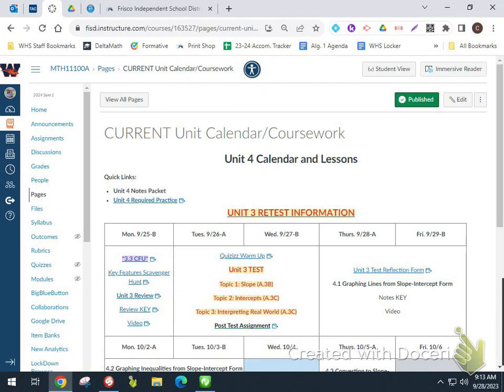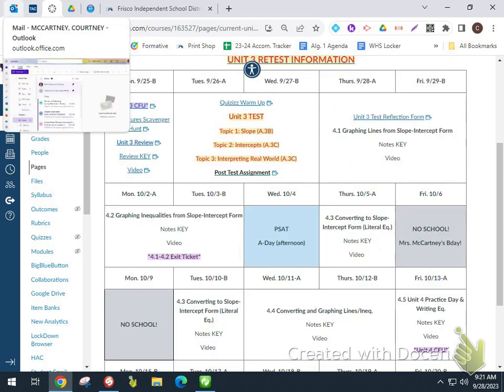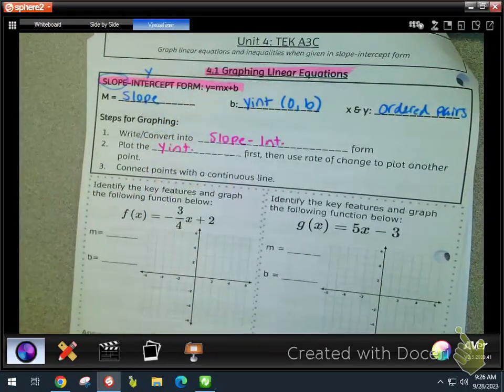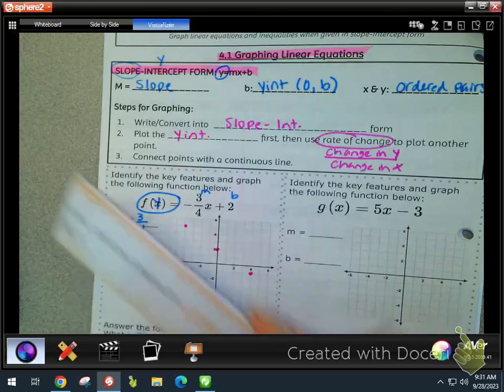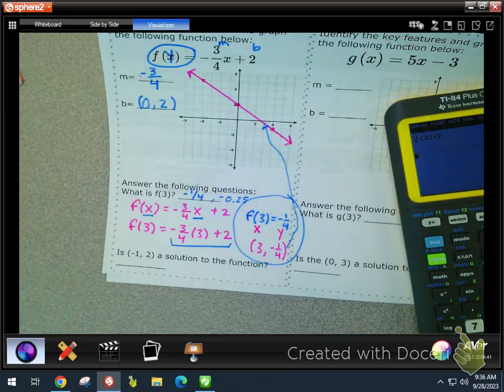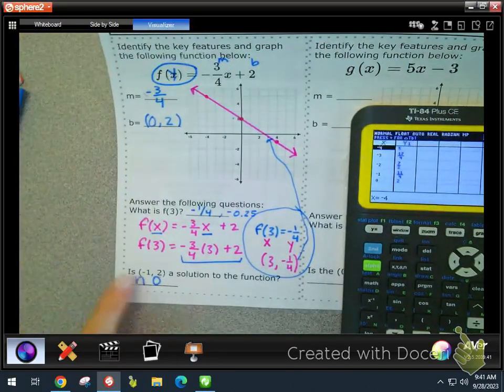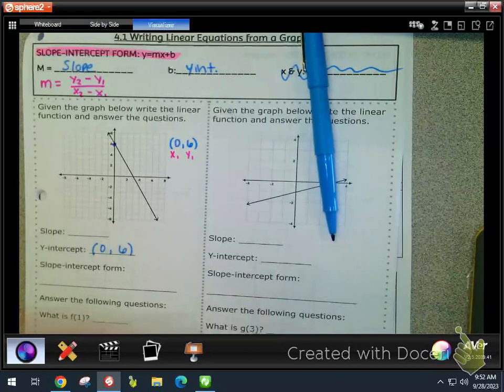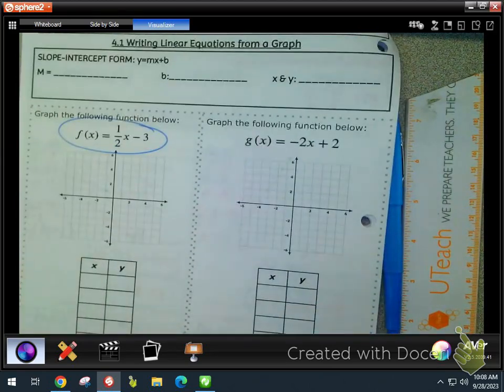4.1 Graphing Lines in Slope-Int. Form